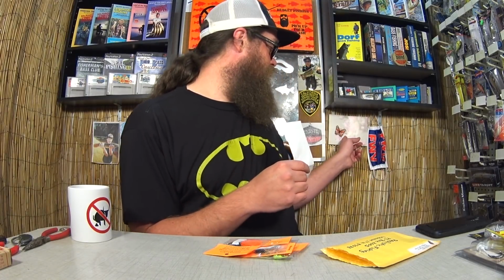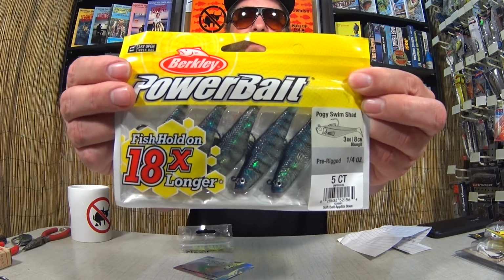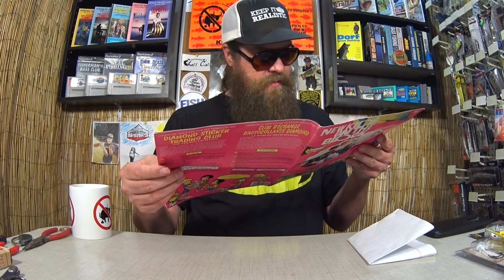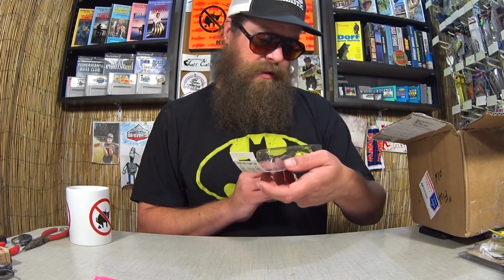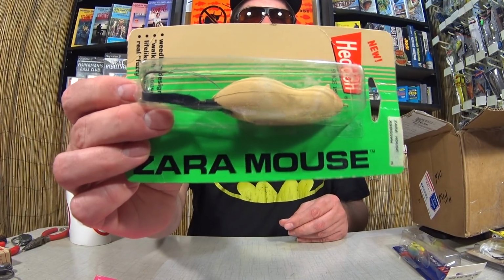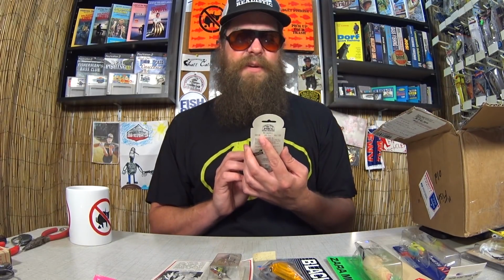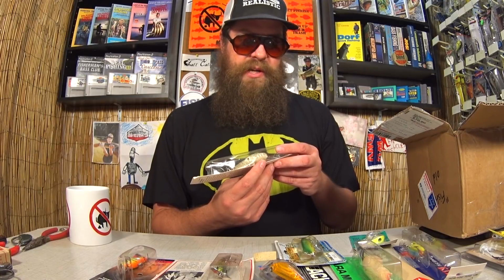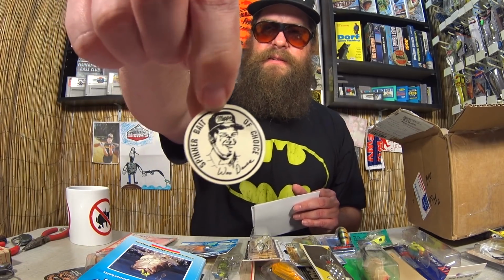Old Bass Fishing Lures Score For Me - Free Yamamoto Senkos For You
Today we have an old bass fishing lures score for me, and free yamamoto senkos for you! When the fish aren't biting, I always have a great time checking out fishing lures. I received many retro fishing items today including crankbaits, spinnerbaits, and even some flying lures. This episode really takes me back to the 80s and 90s. I used to wonder if I would ever have as many fishing lures as there were at the store. That day just might be here. Thanks to everyone who sends something to the show be it bass fishing lures, pictures, artwork, or letters. Looking through bass fishing lures like these always helps when the fishing is slow. Good luck to everyone & special thanks to RetroBassin for the trip down memory lane.

Send mail to the show here:
Realistic Fishing

Awesome Patrons: Devin Long - Patrick Brote - Scott Hettel - Chue Lee - Scott Kidder - Clinodev - A Guy From Denmark - Jung Hoon Choi - Marlo C - Austin Matthew Combs - Gerry Carpenter - John David - Daniel Lightsey - ax - Joshua Johnston - Jason Compton - Gail Hayes - Cindy Berry - Jay B - Tyler Allison